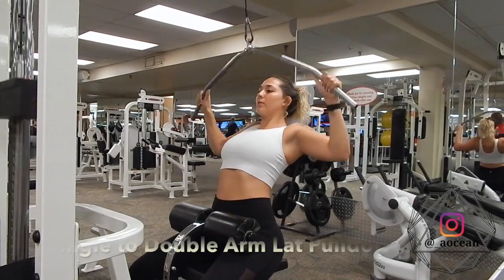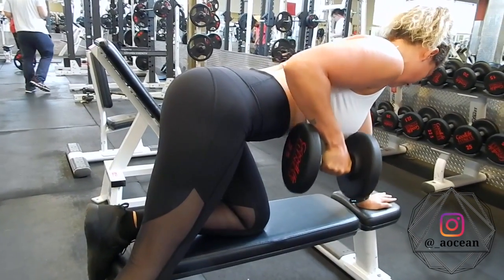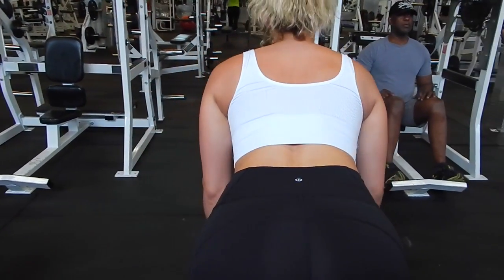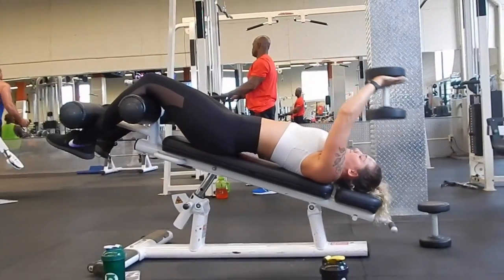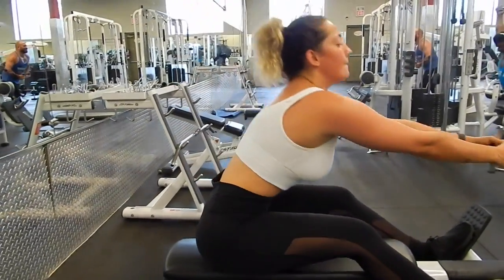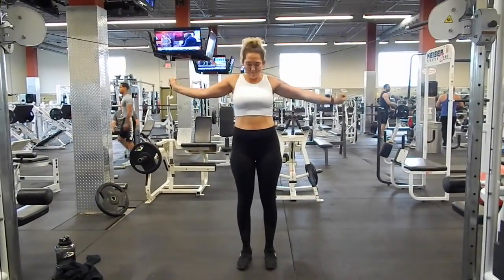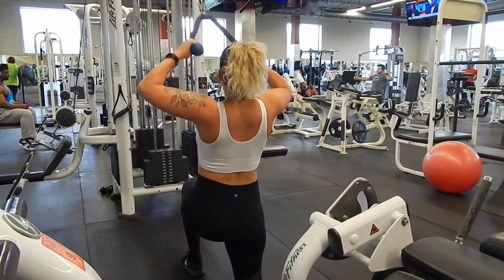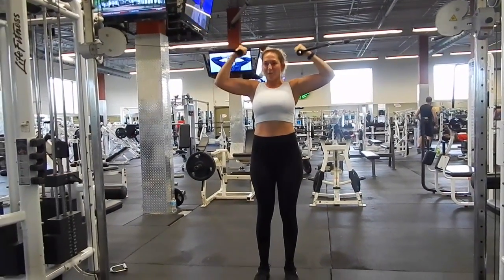SHREDDED Back and Bicep Workout!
Welcome back babes!!
If you're looking to get shredded and work on achieving your sexy slim waist appearance,  this is the workout for you.
Take on my challenge and give the workout a try for yourself and be sure to tag me @AOchallenge on instagram so I can check you out too!